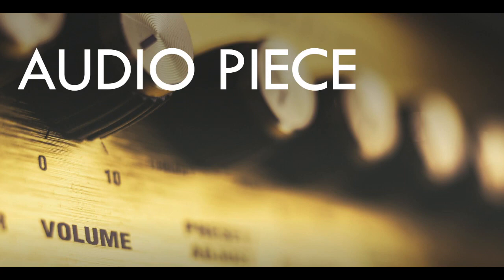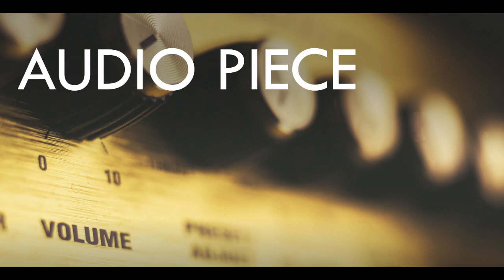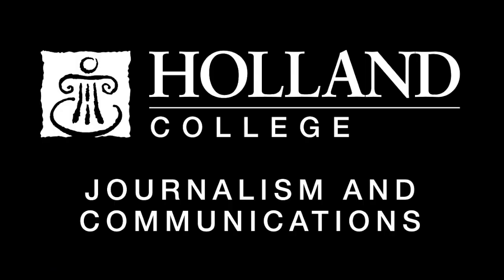P.E.I. hip hop artist dedicates his life to music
Created by Noah McNeill, Holland College Journalism and Communications.2021.